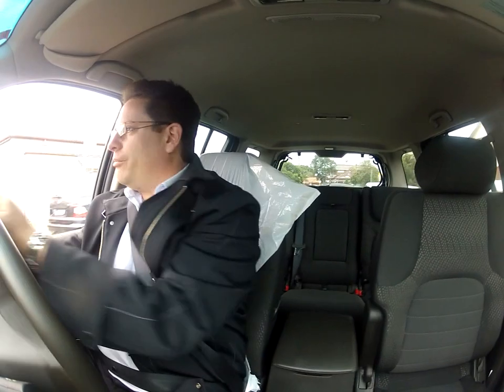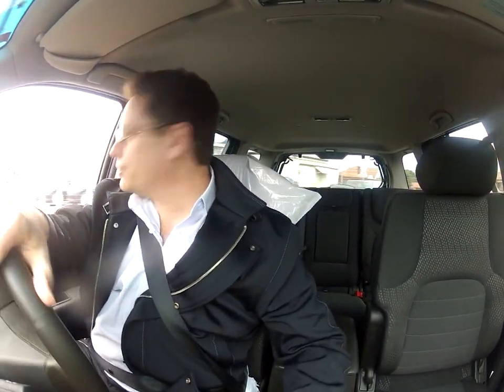Nissan Pathfinder 2010 @ Edward Lees's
Call Edward Lee's 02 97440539
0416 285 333  (Phil - after hours)